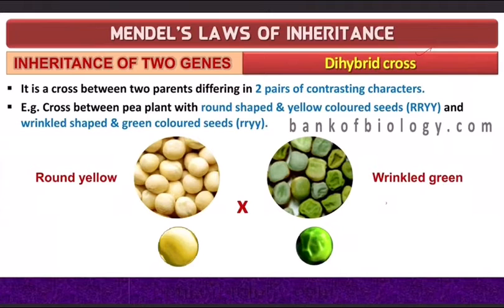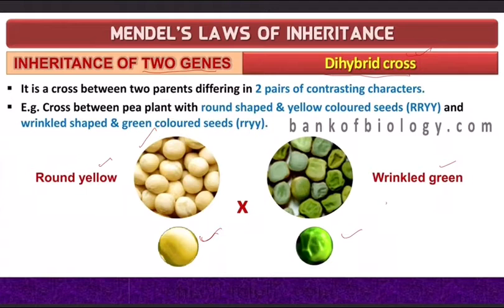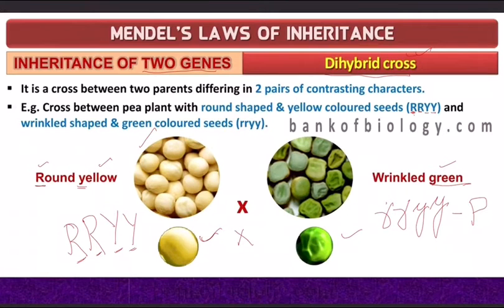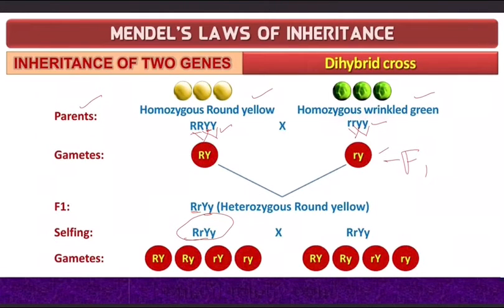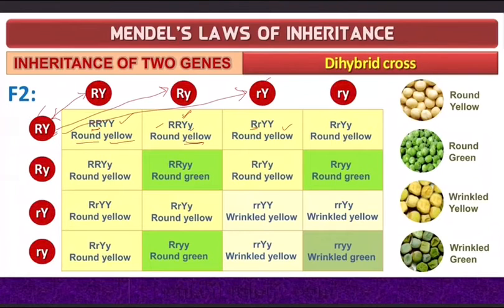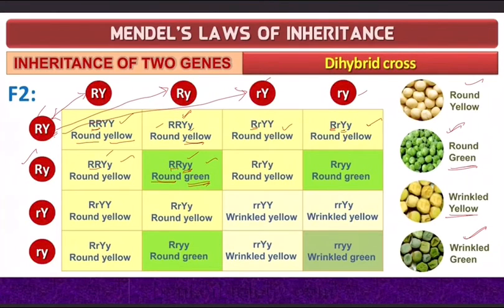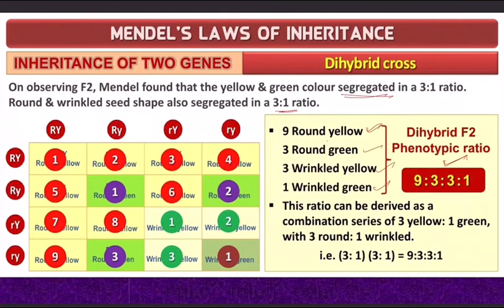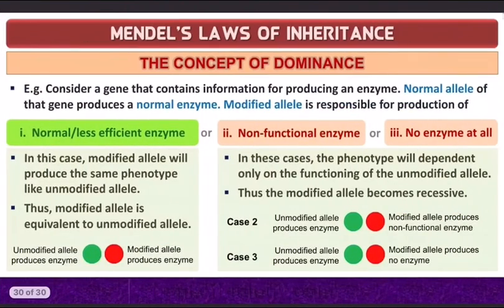Class 12th Biology chapter 5